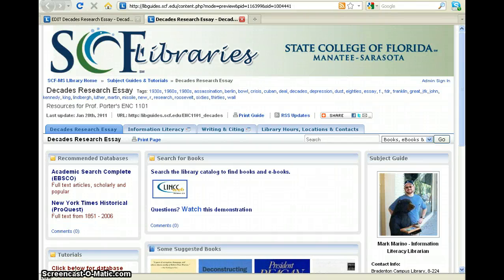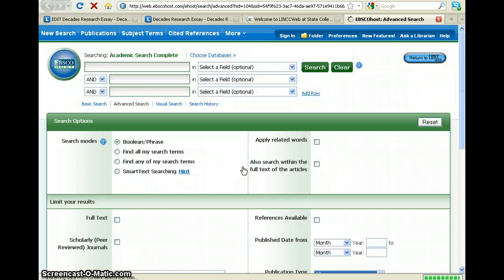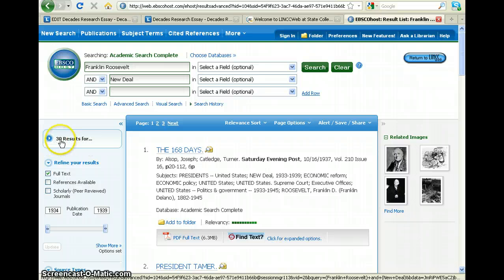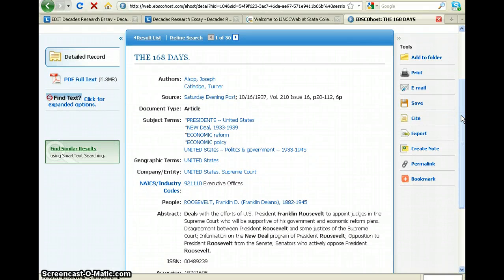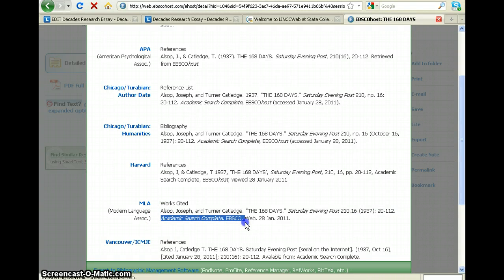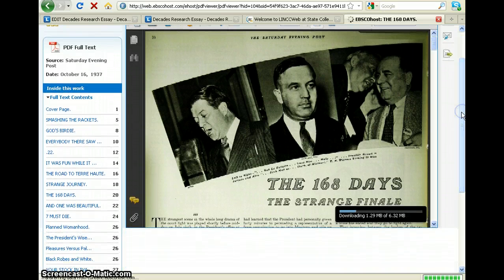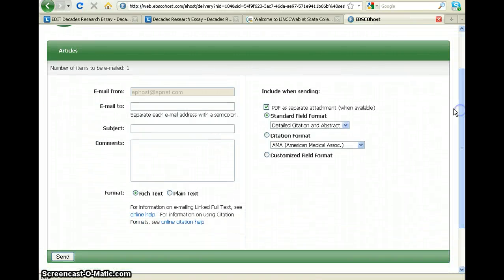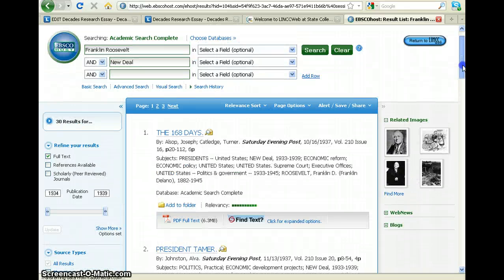Academic Search Complete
How to get articles from Saturday Evening Post